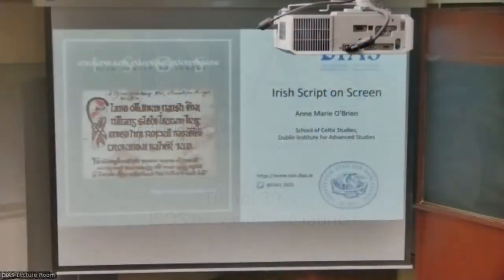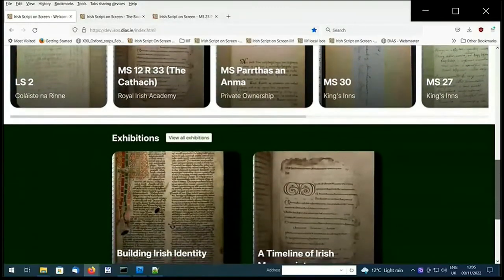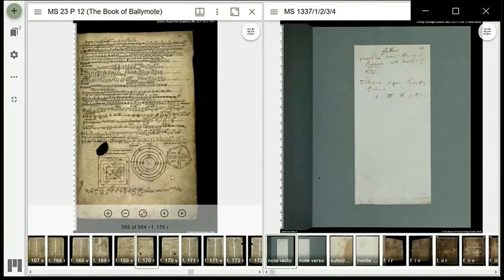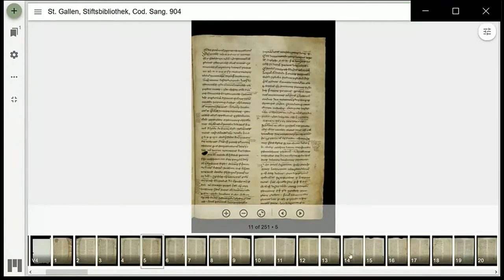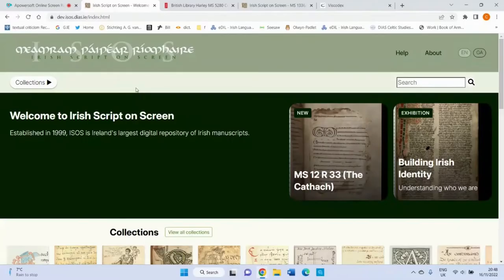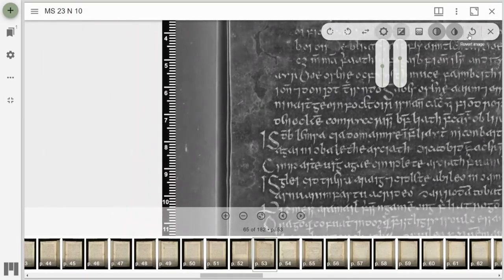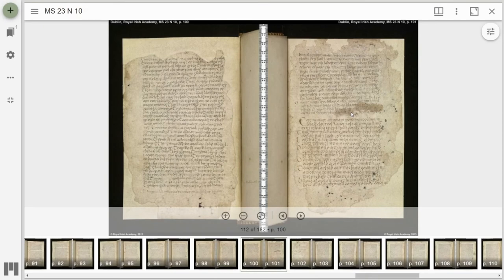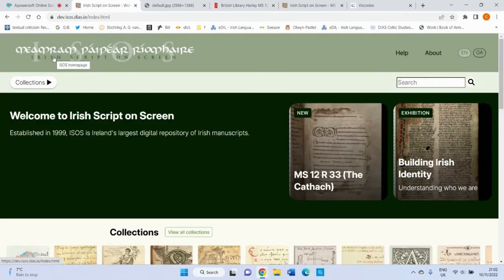Launch of new Irish Script on Screen website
A new Irish Script on Screen website was launched, as part of Tionol (the DIAS School of Celtic Studies annual conference), on Thursday 18 November 2022.

The ISOS website was established over 20 years ago to begin digitising Irish manuscripts dating as far back as the 7th century AD. ISOS allows scholars and the general public from all over the world who are interested in these manuscripts to view them without having to travel to Ireland. It also helps to preserve the manuscripts as it limits the number of people physically handling them.

The digitisation of the manuscripts is an ongoing, slow process, with 450 manuscripts out of 5000 currently digitized to date, which equates to upwards of 80,000 large resolution images.